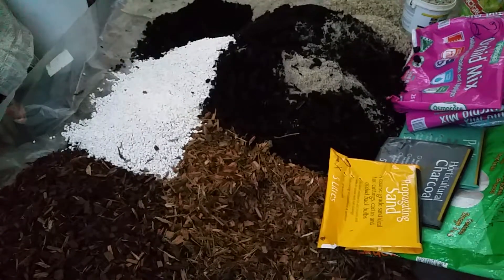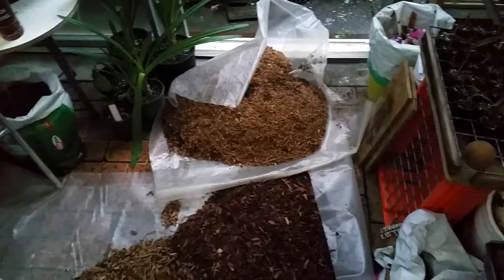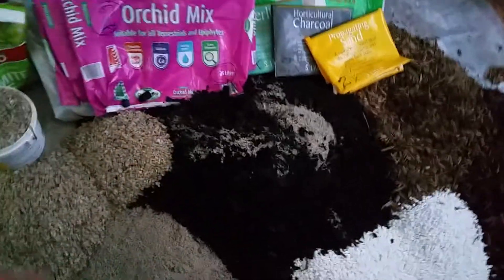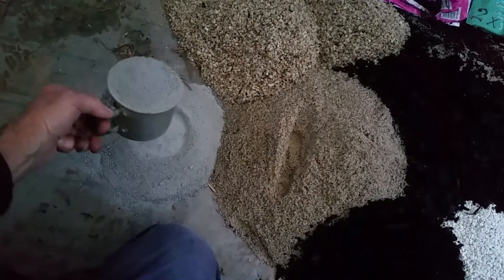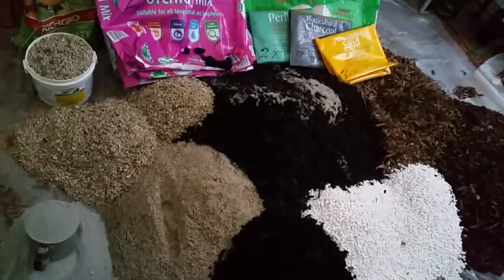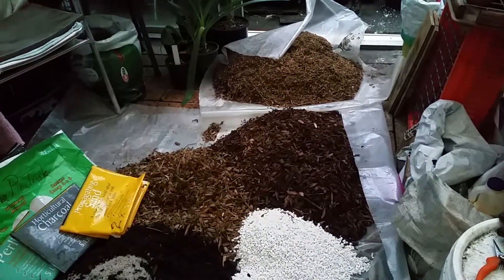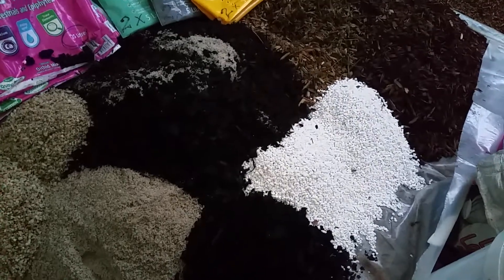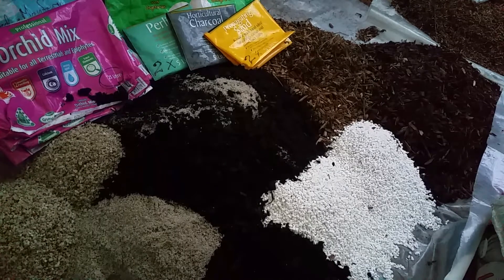Orchid Potting Mix @100 litres Making a Medium Grade mix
Since it's been raining ALL day and other than a walk around the paddock checking for storm damage,  being in the greenhouse has been a good option... so ... why not make up a new batch of Medium Orchid Potting Mix ? ? ?
Once I sieved out the fines from the 3 main ingredients, it was all very straightforward. Leaving the fines in and it breaks down into composted garden mix much too quickly and I really want an open free draining mix. (similar, but not as coarse as my Large Orchid Mix that I make up for my big Dendribium speciosums and large Cymbidiums.
Take basic precautions against dust. My bandana had a double layer of paper towel in between the fold. It may not be a professional grade respirator, but far better than going without !